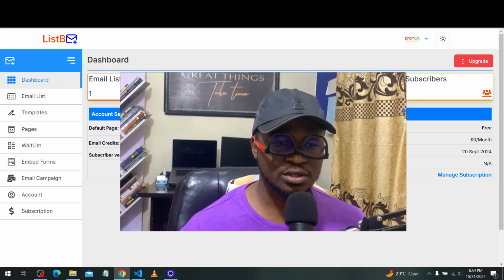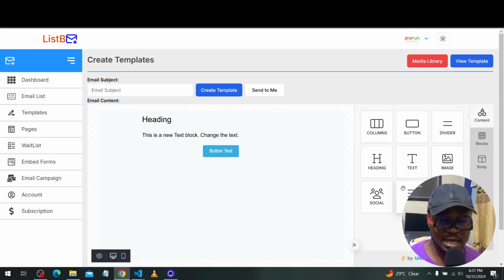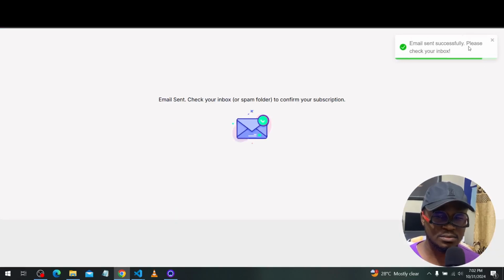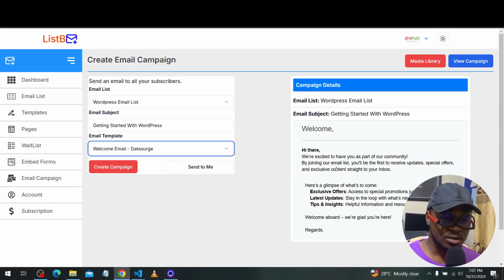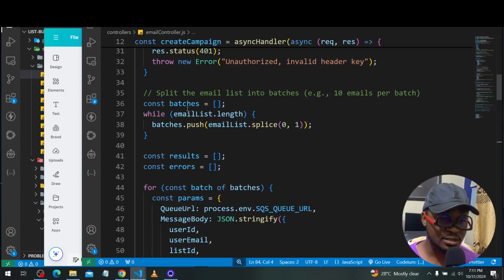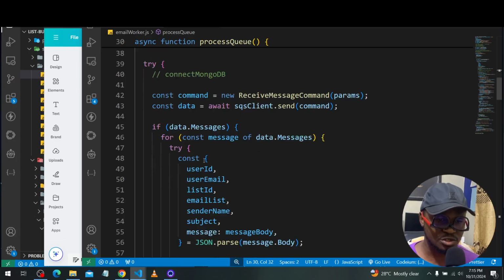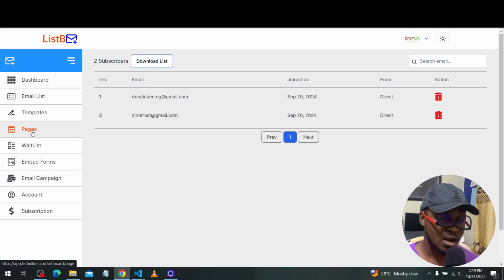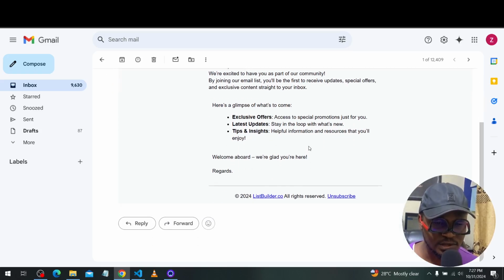How I'm Building an Email NewsLetter SaaS With NextJS - AWS SES + SQS + SNS